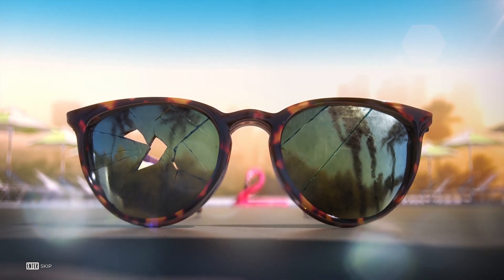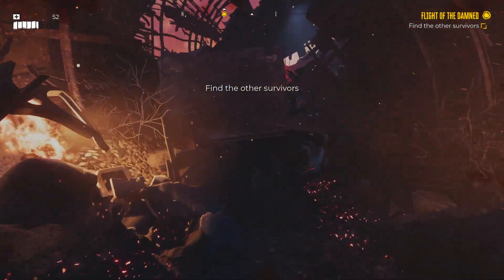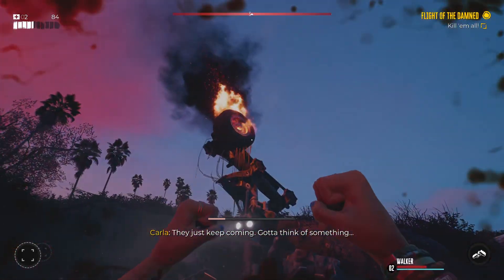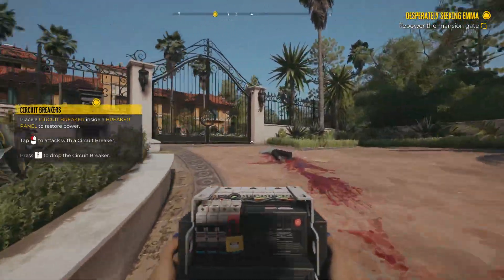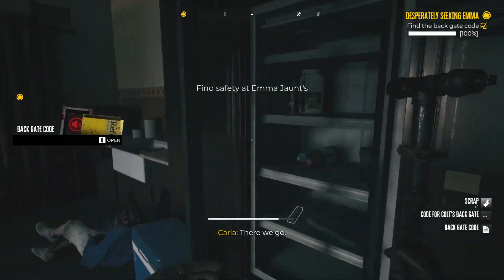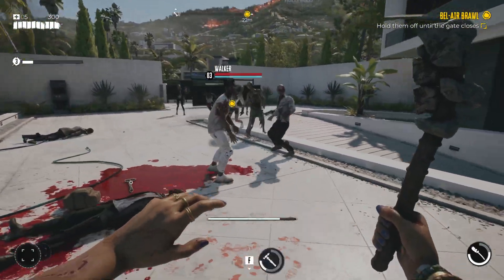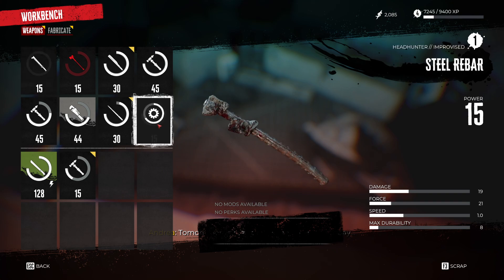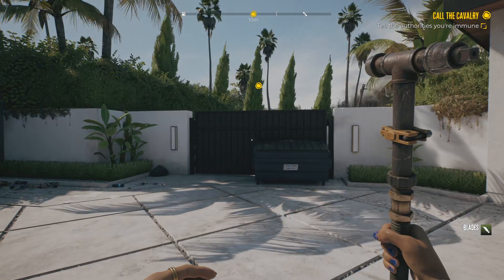Dead Island 2 - 01 (Carla Intro)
『 Dead Island 2』 is a co-op action RPG in which you can your cohorts carve through an endless horde of ever-evolving zombie threats!

I am joined by Grimith and Zerfall, once the co-op portion unlocks.